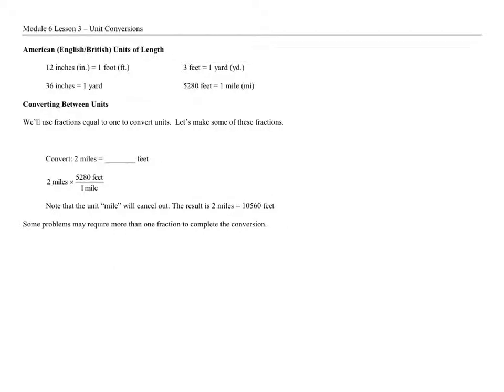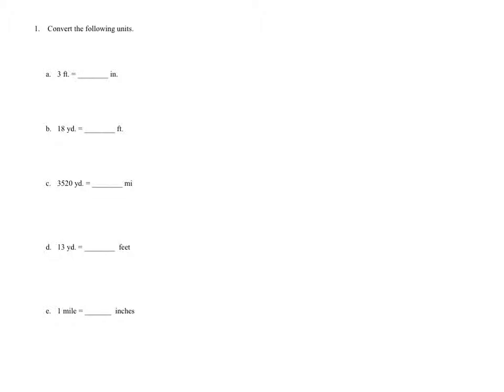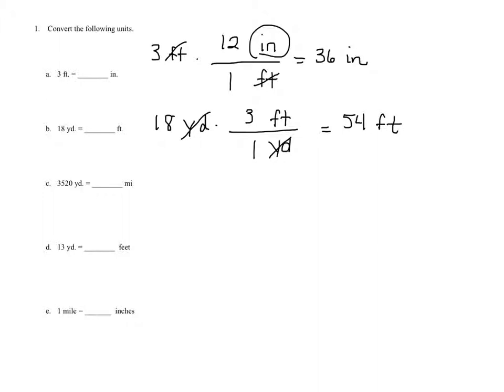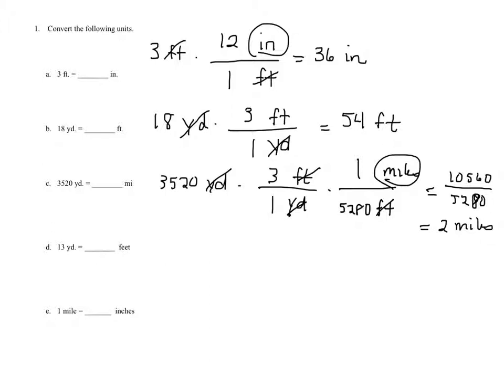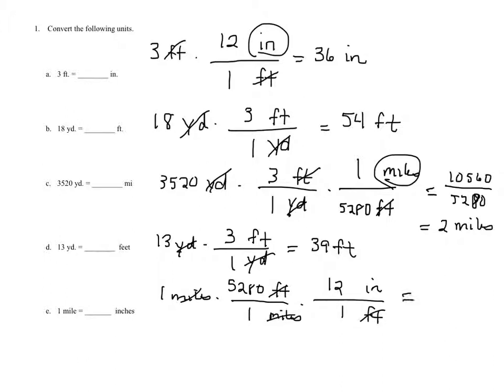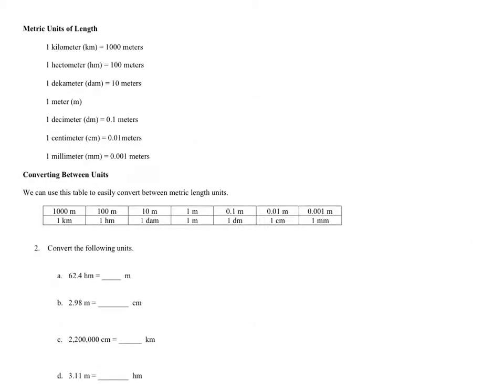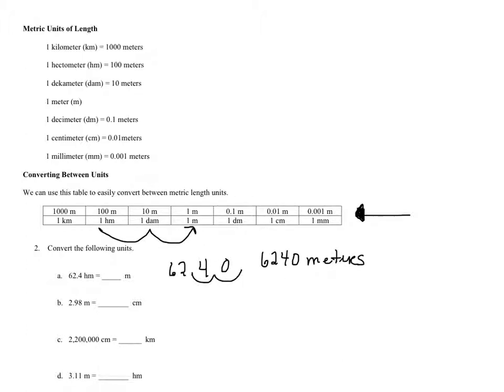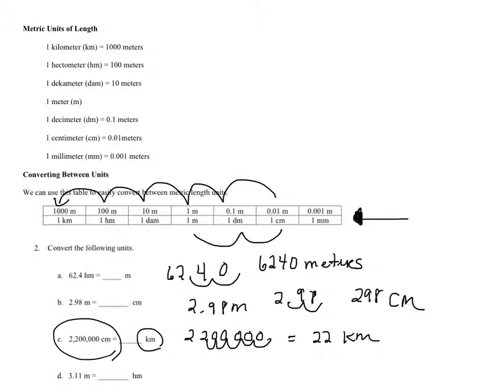module 6 lesson 3 recording